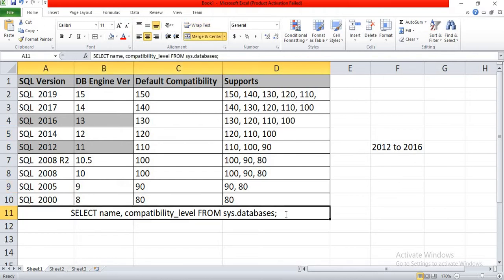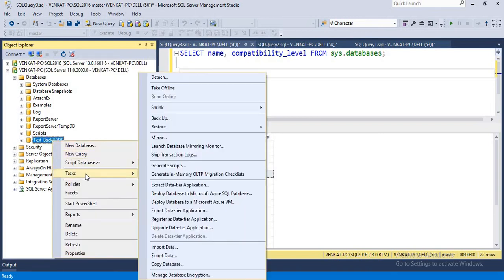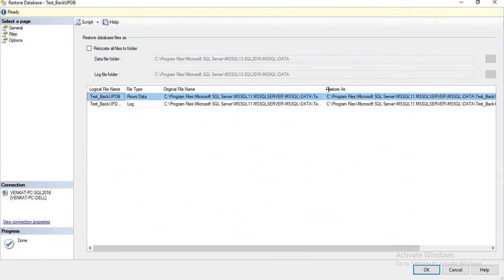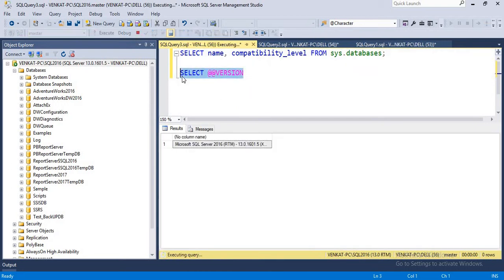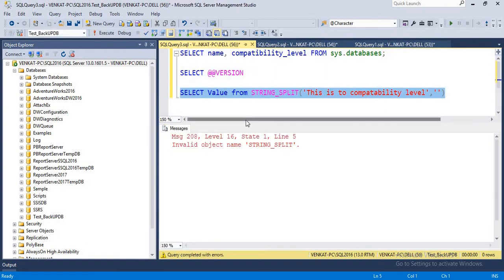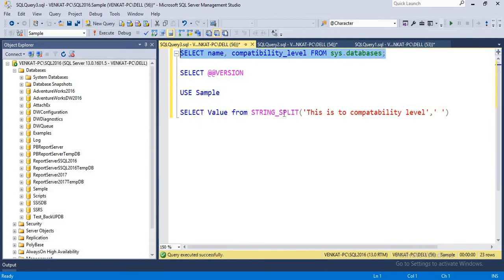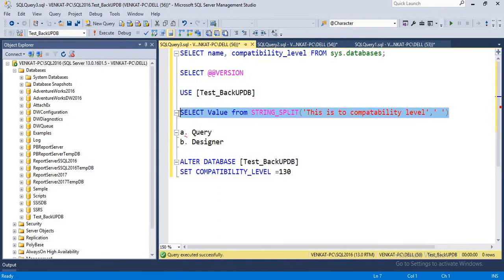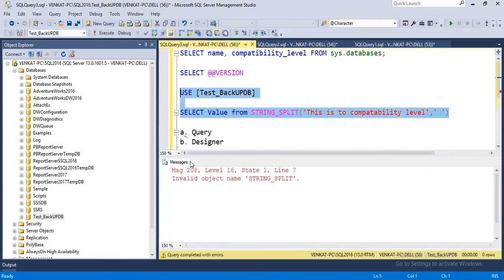Change SQL Compatibility level | sql server database migration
Change SQL Compatibility level
sql server database migration
sql backward compatibility issues

SELECT NAME, COMPATIBILITY_LEVEL FROM SYS.DATABASES;

SELECT @@VERSION

ALTER DATABASE [Test_DataBase]
SET COMPATIBILITY_LEVEL =130
SQL Version DB Engine Ver Default Compatibility Supports
SQL  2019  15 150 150, 140, 130, 120, 110, 100
SQL  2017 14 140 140, 130, 120, 110, 100
SQL  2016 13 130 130, 120, 110, 100
SQL  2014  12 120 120, 110, 100
SQL  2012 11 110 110, 100, 90
SQL  2008 R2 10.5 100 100, 90, 80
SQL  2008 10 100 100, 90, 80
SQL  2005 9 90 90, 80
SQL  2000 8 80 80

Last Value function in sql | sql last_value examples

How to apply Pivot in sql server???

What is Unpivot in sql server???

Dynamic Pivot function in SQL Server

Dynamic sql in sql server | dynamic queries in sql server | sql execute function

Debugging Techniques in SQL Server | Sql queries debugging

Stored Procedure debugging in sql | sql debugging stored procedures

How to use Dynamic SQL in Stored Procedure

Start sql job at specific step | create sql job | sql job starts

Attach and Detach database in SQL Server | copy databases in sql server | sql attach database

How to rename database in sql server | SQL rename database examples | sql alter database name

How to generate scripts of complete database in sql | sql scripts for all objects

sql automate database backups in one shot| Schedule SQL Database backup

Automated backups cleanup in sql | sql old backups cleanup | Maintenance plans in sql

Move data files to another drive in sql | move mdf files to other drives in sql | sql dba tutorials